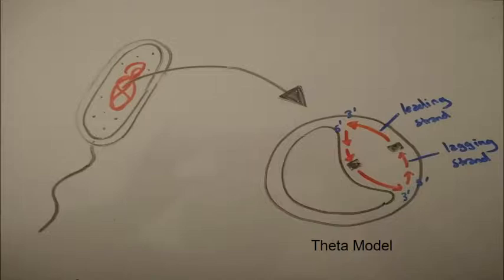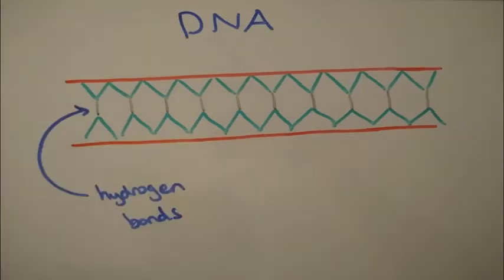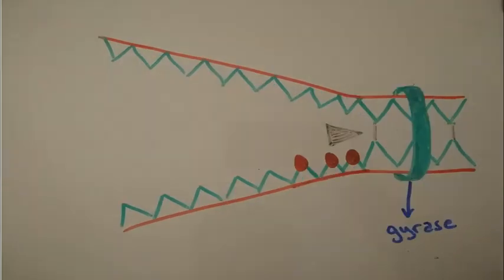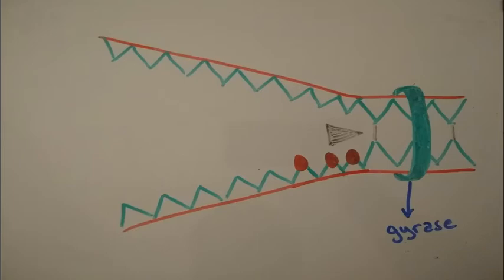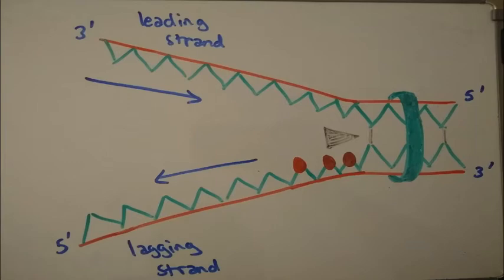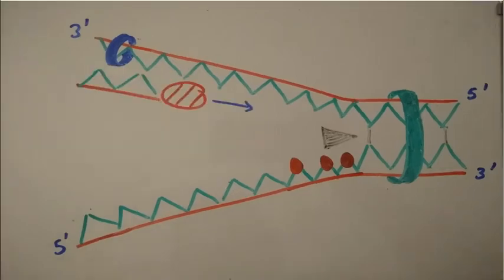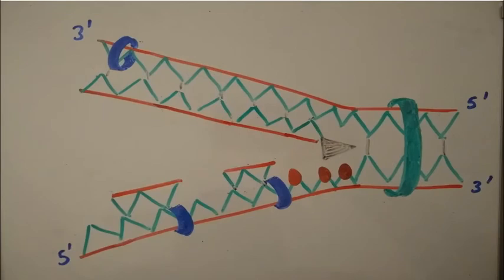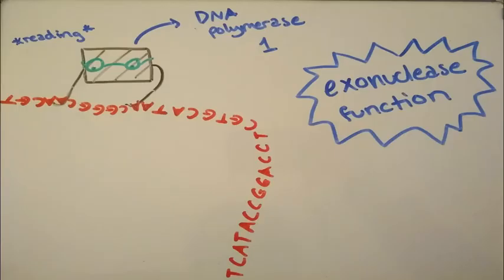GN 311 Exam Mini video 4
Prompt:
4-1: Prokarytoic Replication

Sources:
1. Halweg and Jones GN311 Principle of Genetics Lecture Slides NCSU